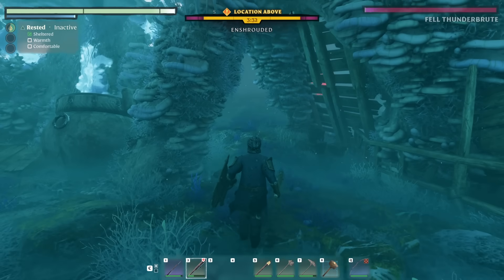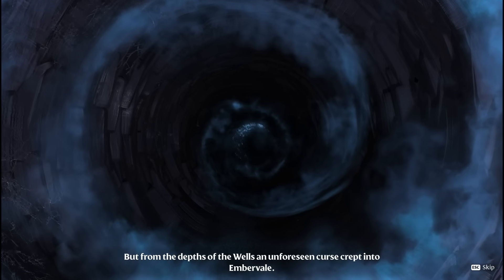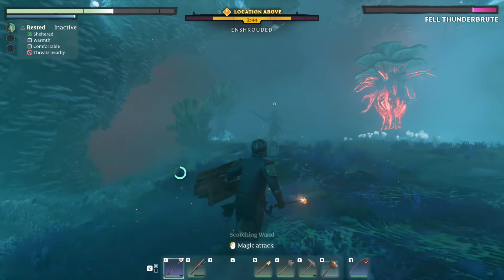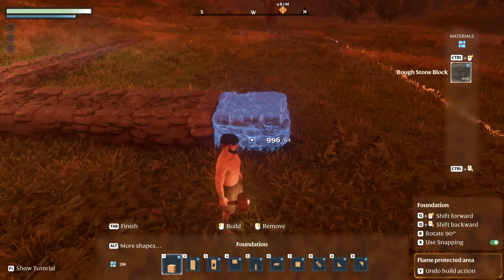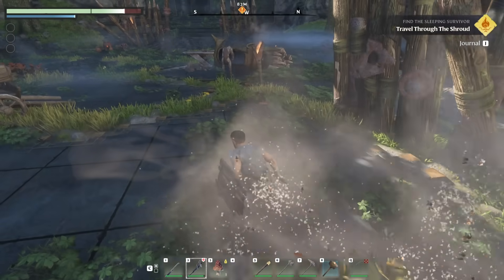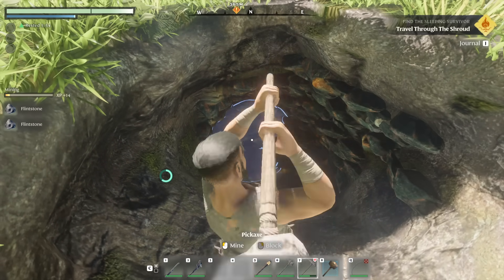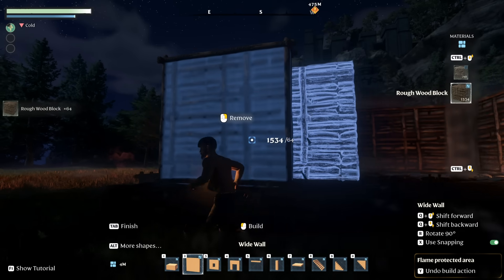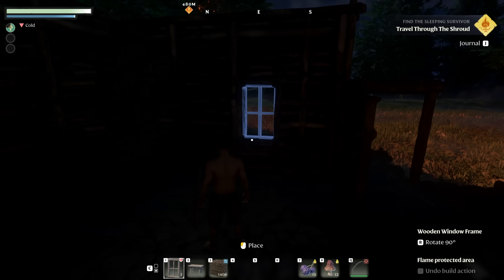Check Out: Enshrouded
Taking a look at survival action rpg, Enshrouded, as it hits Early Access already showing a lot of promise!